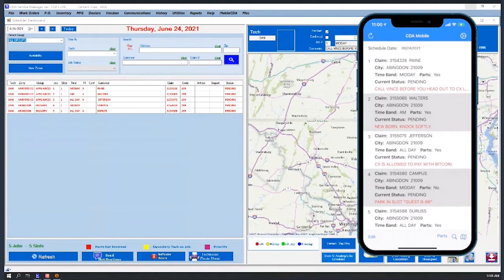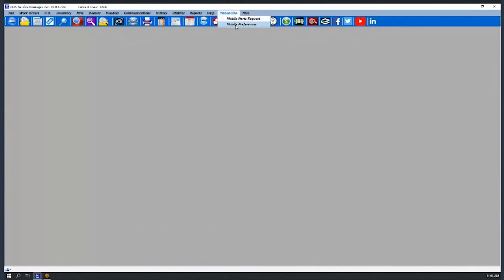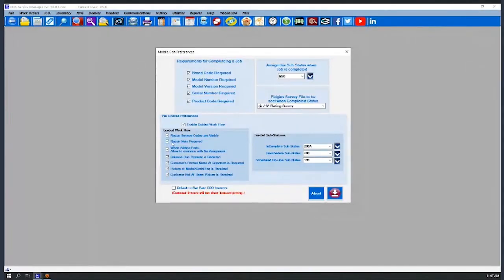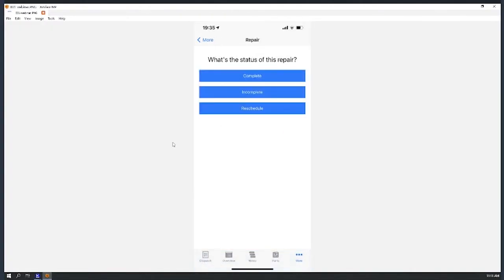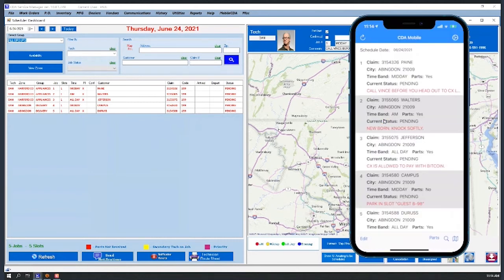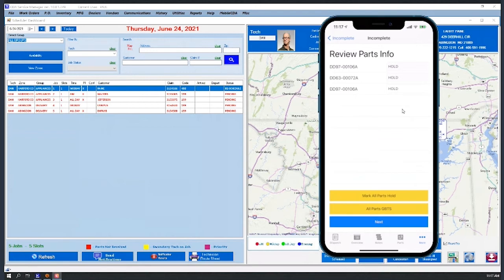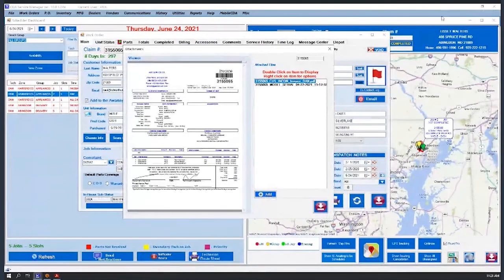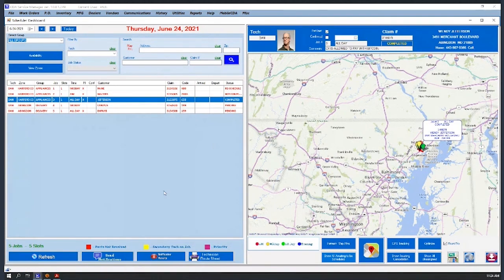CDA Mobile Guided Workflow, April 22, 2021.